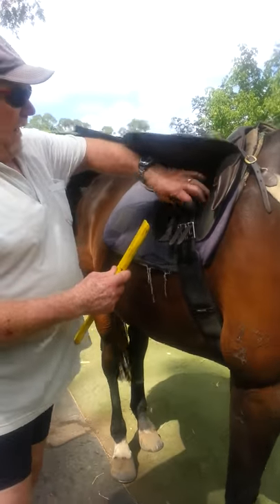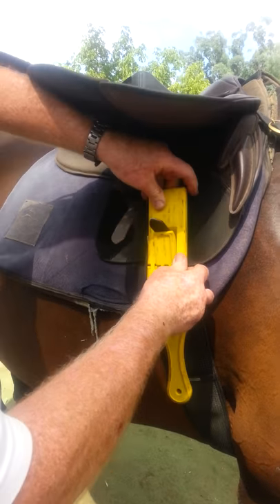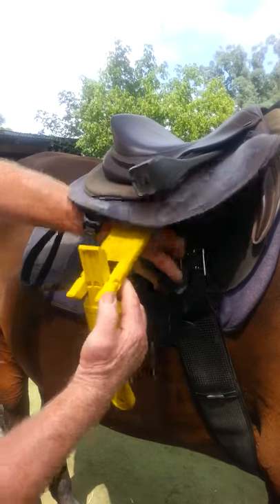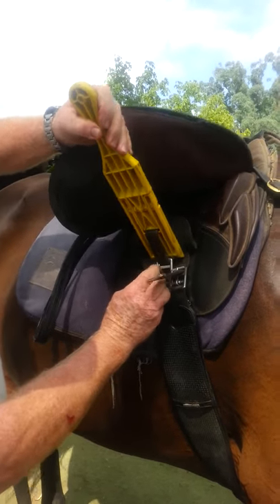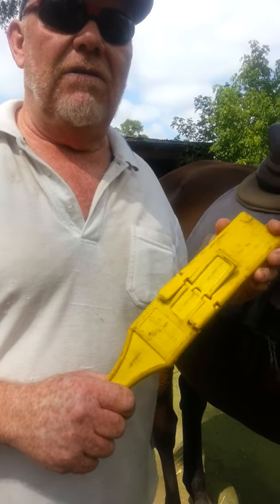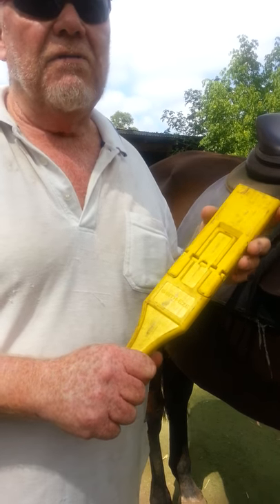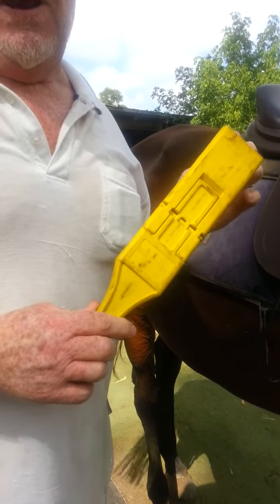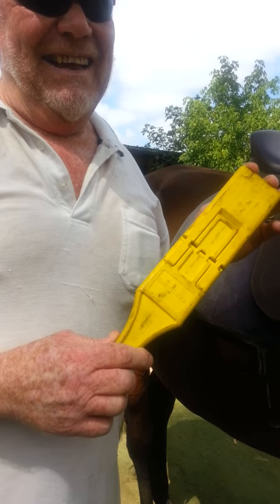Girth-eze... made in Australia. Fantastic.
What a great product! A simple product to help tighten the girth- so good for people with arthritis or very small people or any number of applications.